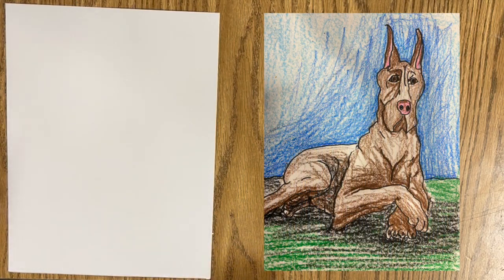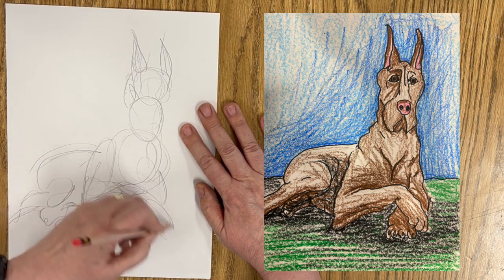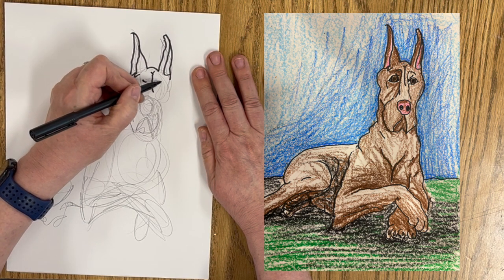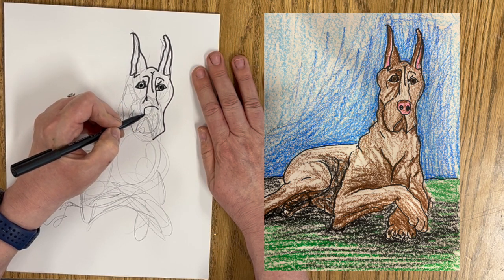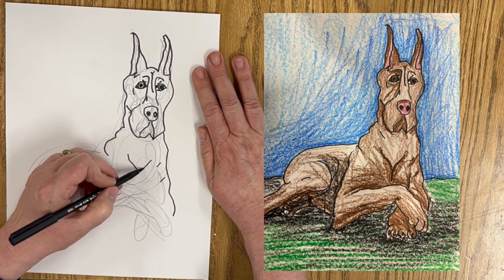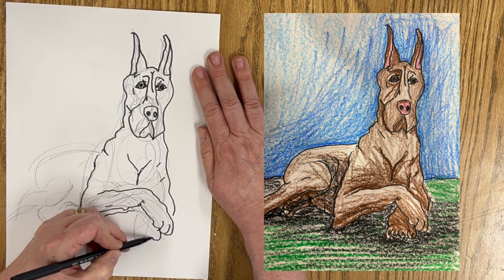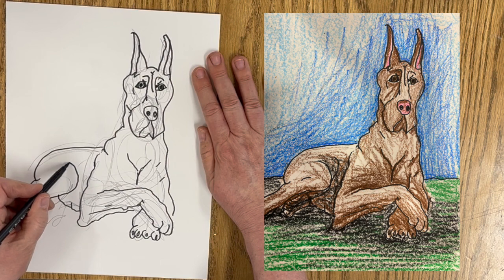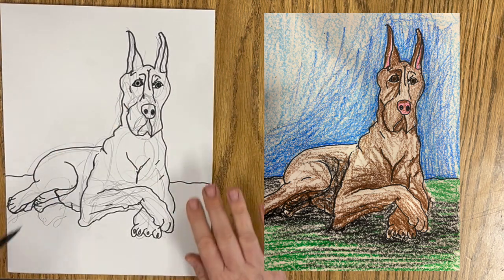Great Dane | Drawing for Beginners | Fun Drawing Tutorials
Join me and learn how to draw a Great Dane.  With this easy and simple step by step fun drawing tutorial you will be very impressed with your drawing of a Great Dane.